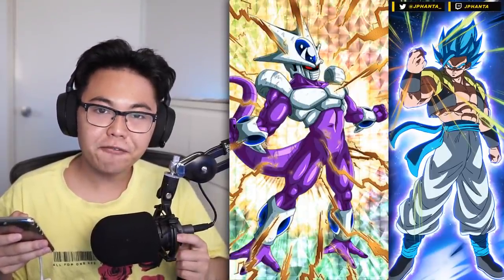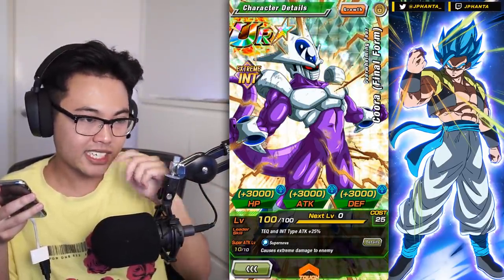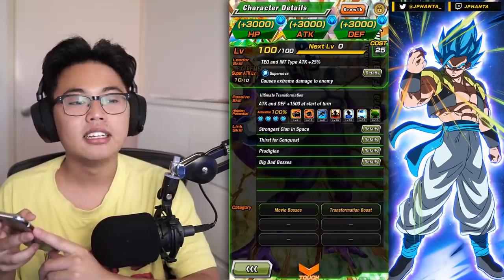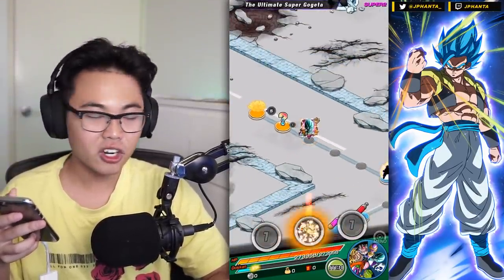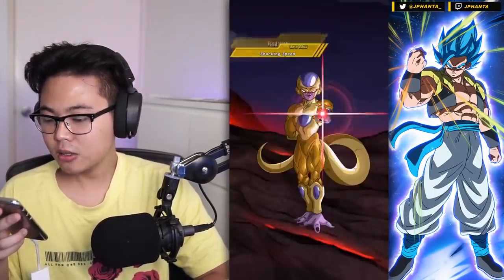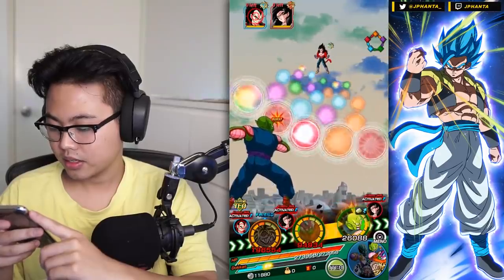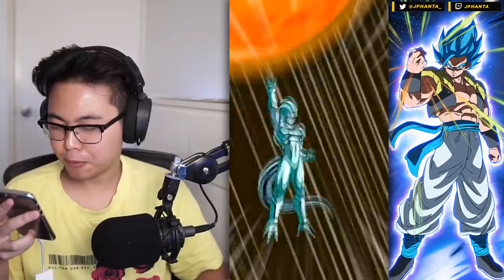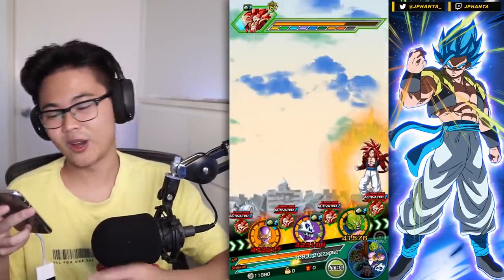THIS GUY HAS A 1% DROP RATE! 100% INT Final Form Coora | DBZ Dokkan Battle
INT F2P/P2P? Coora 100% Showcase